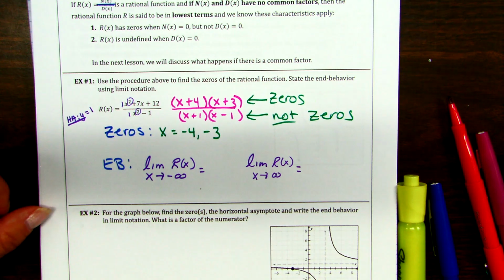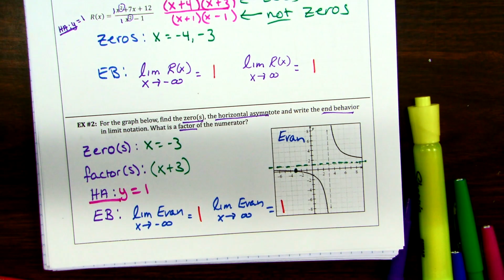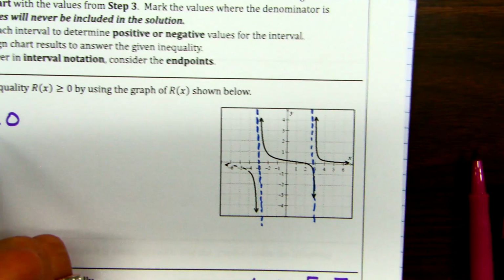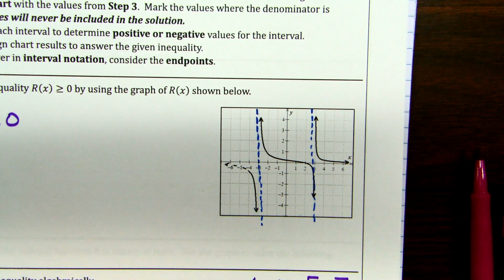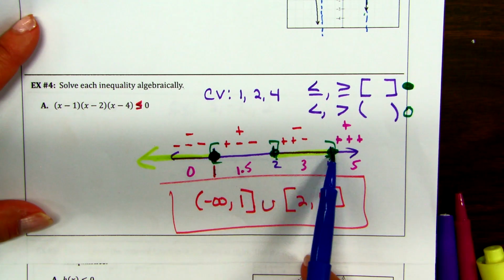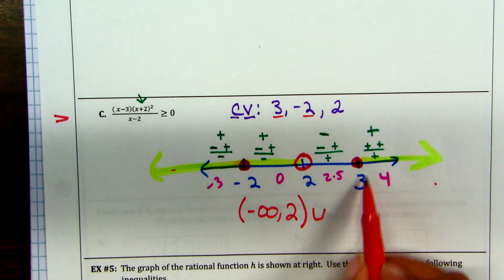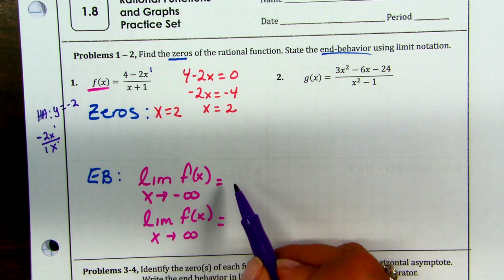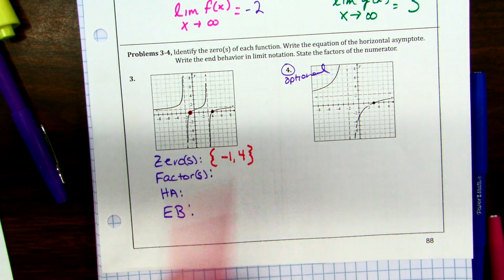1 8 DAY 1